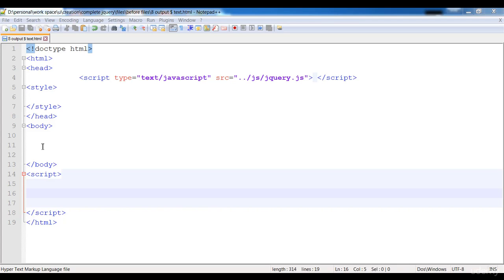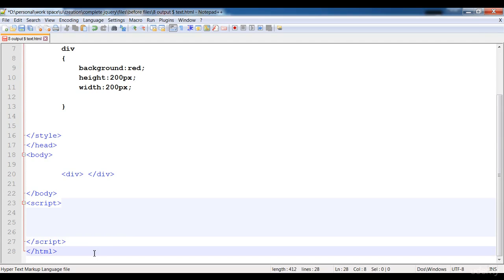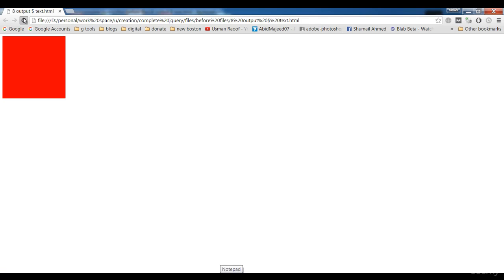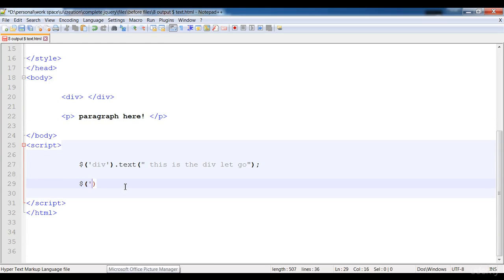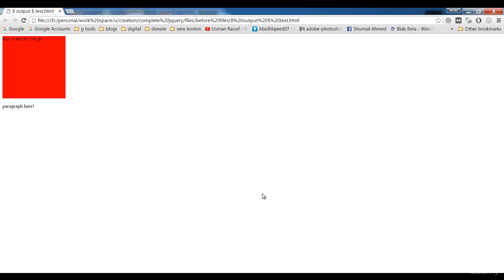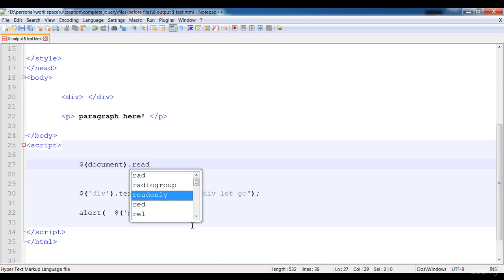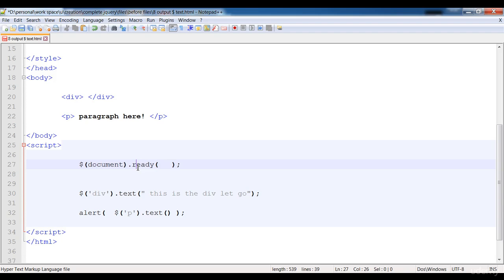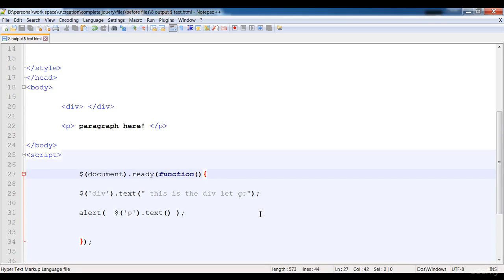8 How to get output part 2